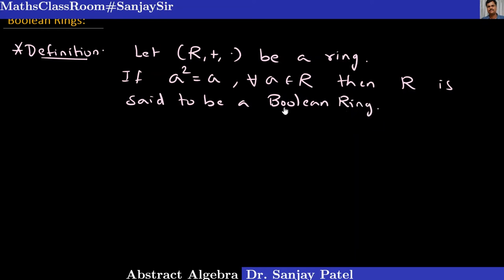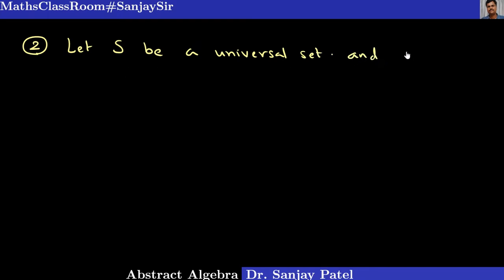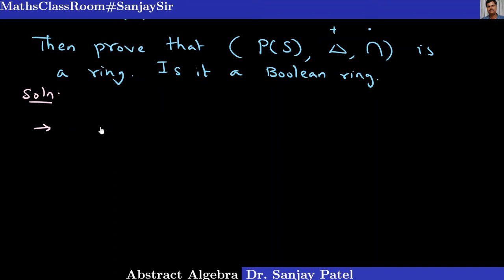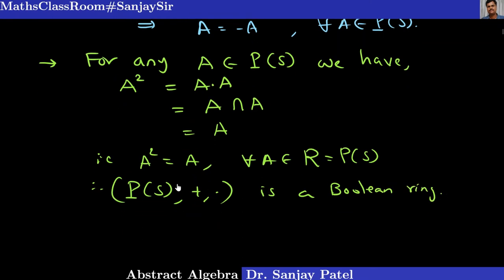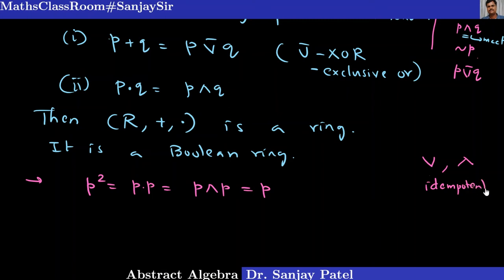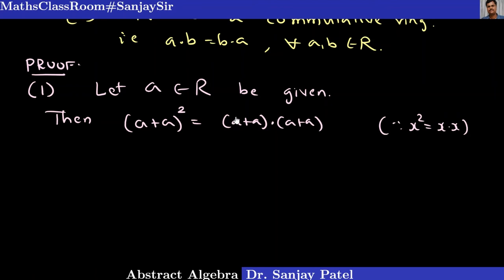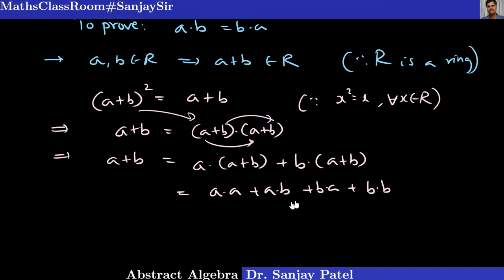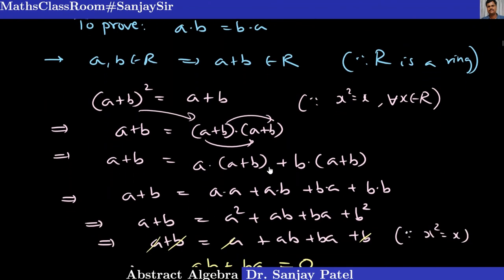09-Boolean Rings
In this video you will learn Boolean ring and its examples.